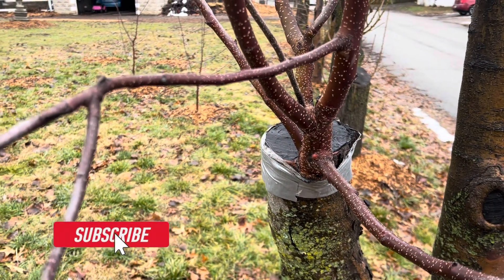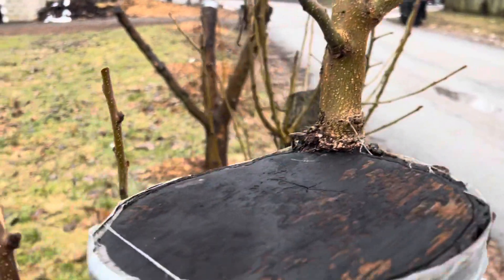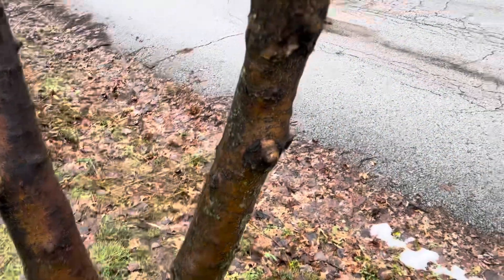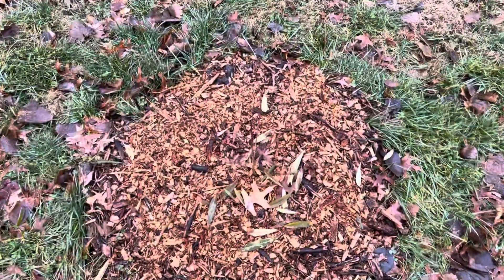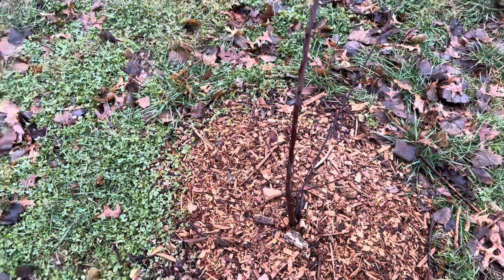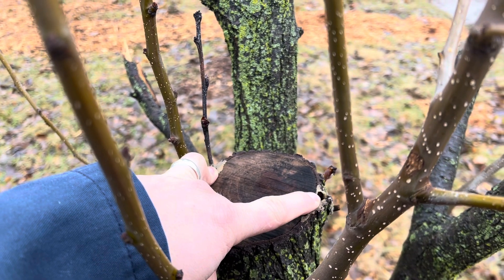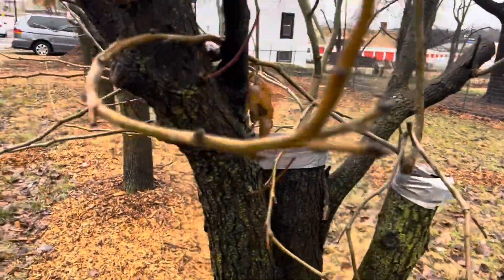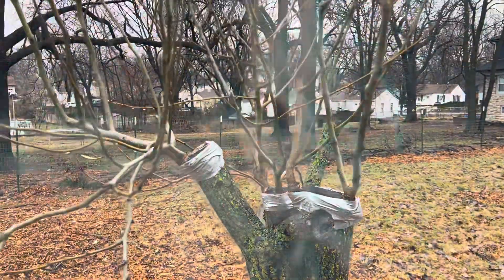1 year CrabApple and Bradford Pear Grafting Update!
Welcome back to The Chaos Gardener! In this exciting update, we delve into the results of a year-long experiment in bark grafting on towering crab apple and Bradford pear trees.

Leather strop for getting razor edge on grafting blade

My skeletool pocket knife

Pocket planer tool

Grafting Wax

Kiridashi Grafting Blade

Electrical Tape for Grafting

Tree Grafting Paint

Grafting Tool Belt

Witness the transformation from 40-foot giants to 4-5 feet of meticulously grafted growth. Bark grafting, a technique inspired by nature’s own methods, showcases remarkable results as some scions boast widths of up to 2 inches in just one year. Join us as we explore the wonders of chaos gardening and its ability to rejuvenate and revitalize the land, one graft at a time. Don’t miss this captivating journey into the heart of sustainable agriculture and soil healing.